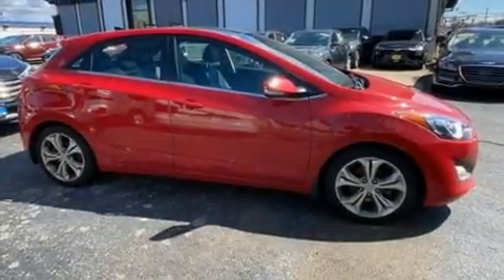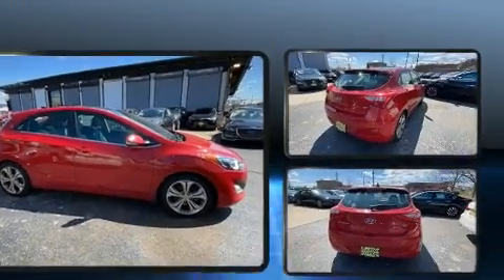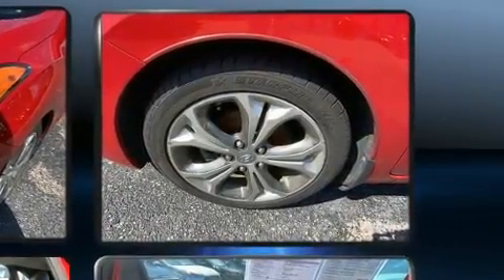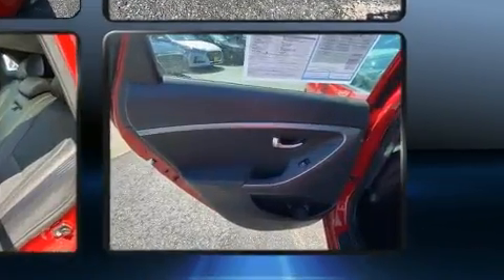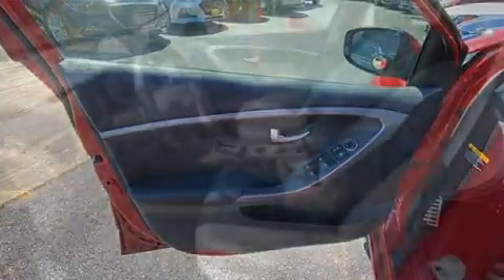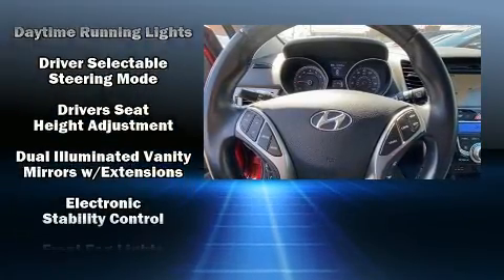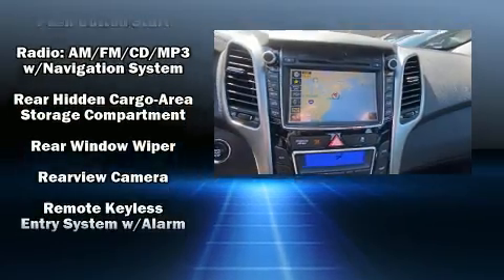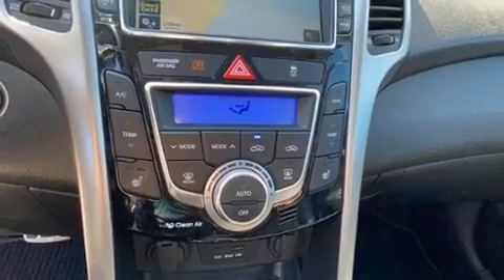2013 Hyundai Elantra GT Base w/PZEV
Discerning drivers will appreciate the 2013 Hyundai Elantra GT. This 4 door, 5 passenger hatchback still has less than 80,000 miles! Smooth gearshifts are achieved thanks to the 1.8 liter 4 cylinder engine, and for added security, dynamic Stability Control supplements the drivetrain. Both high fuel economy and flexible performance are assured by the 6 speed automatic transmission. All of the premium features expected of a Hyundai are offered, including: front and rear reading lights, 1-touch window functionality, a tachometer, front fog lights, tilt and telescoping steering wheel, power windows, and air conditioning. Storage solutions are integrated throughout the interior, demonstrating thoughtful attention to detail. Premium sound drives 6 speakers, providing you and your passengers a sensational audio experience. With side curtain airbags supplementing the rest of the safety network, you can be assured that you and your passengers will experience top-tier protection. It also arrives with a Carfax history report, providing you peace of mind with detailed information. We pride ourselves in the quality that we offer on all of our vehicles. Please don't hesitate to give us a call.